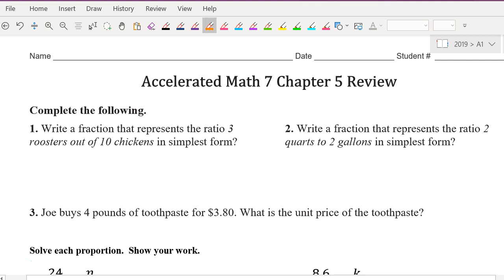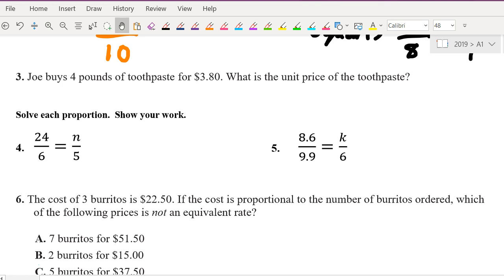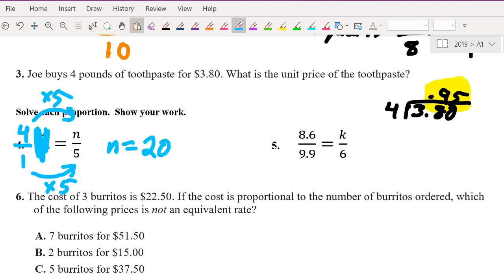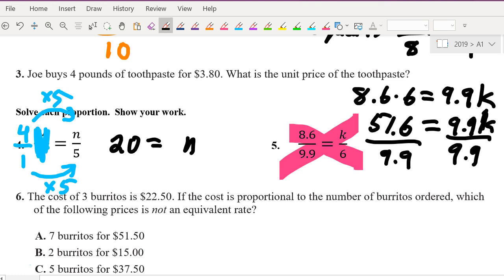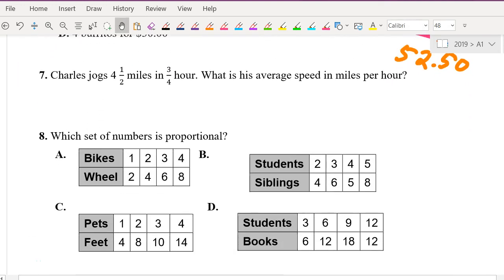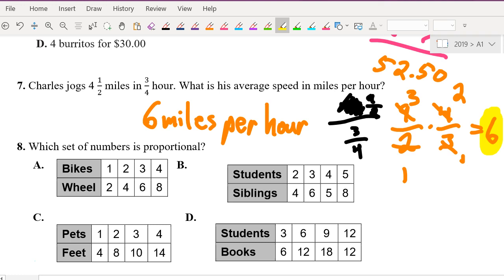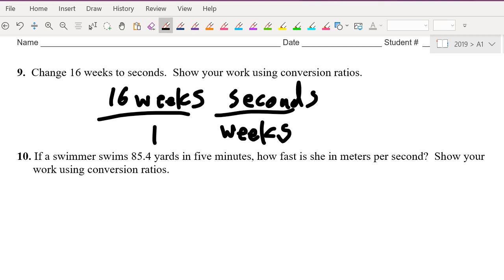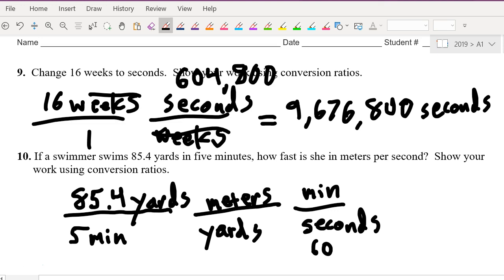Accelerated Math 7 Period A1 Chapter 5 Review Part 1